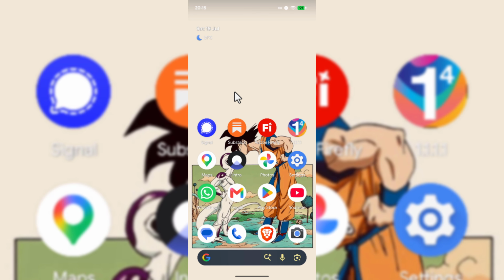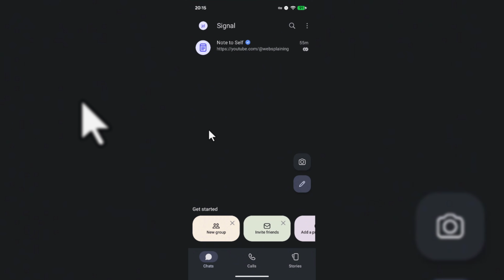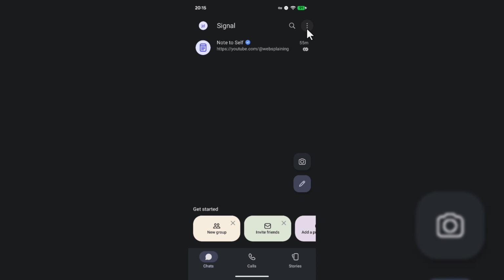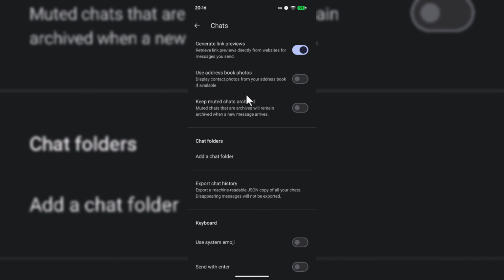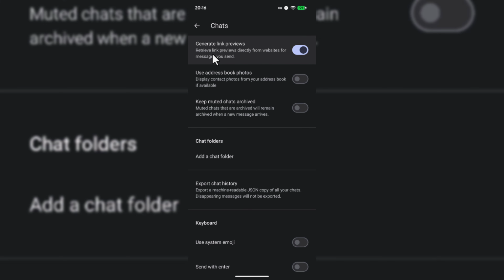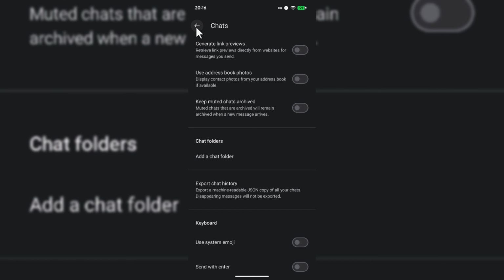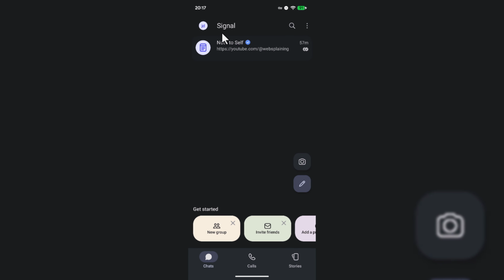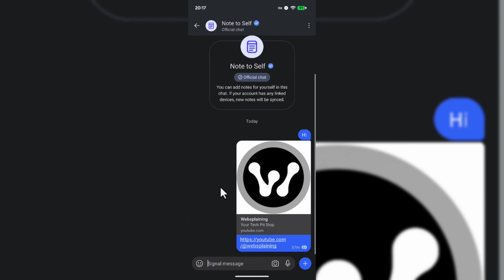How to turn off or on Generate link previews on Signal Android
In this video, you will learn how to toggle off or on generate link previews on Signal Android